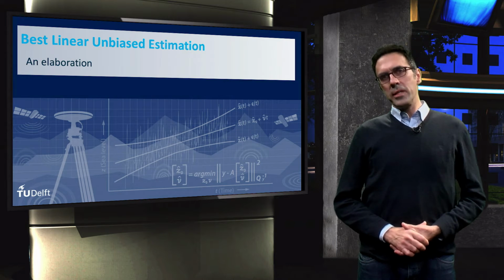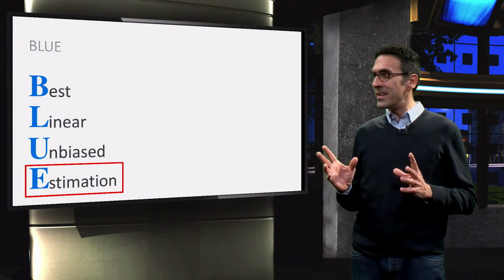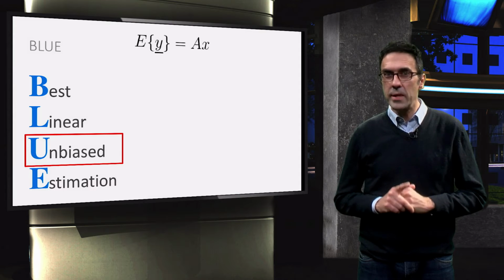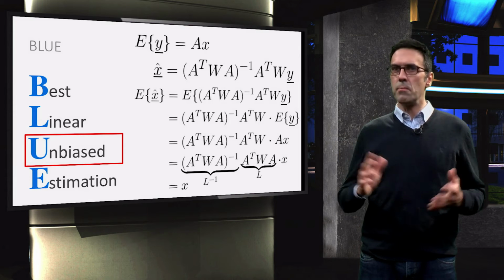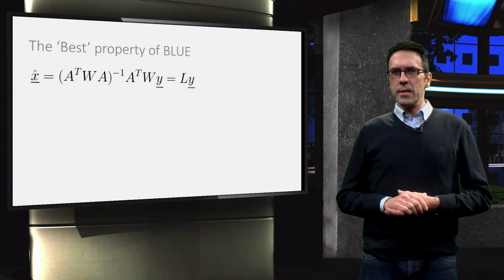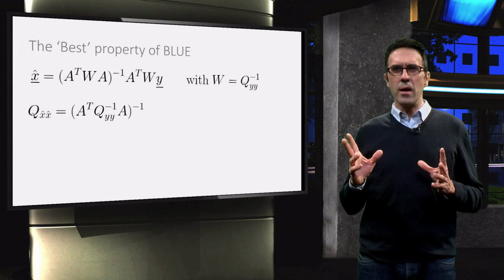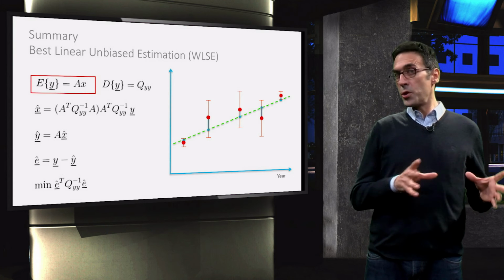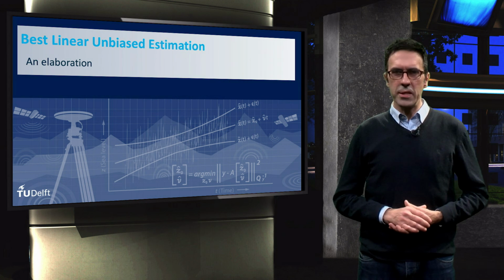OT.1x_2016_V42B_An_Elaboration-video